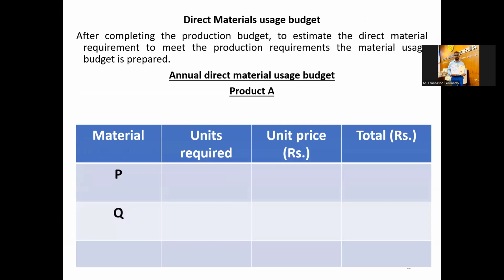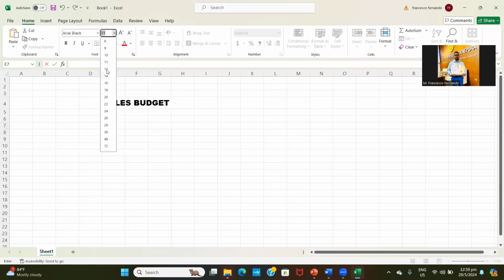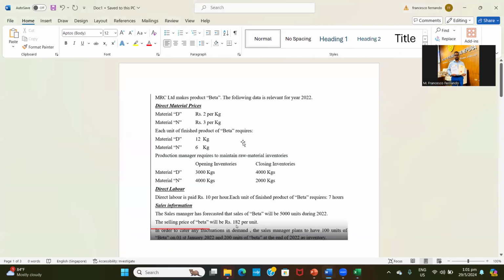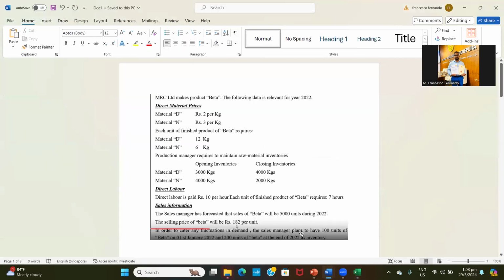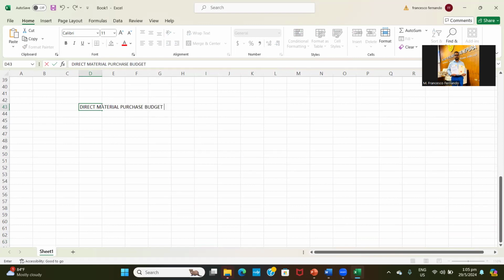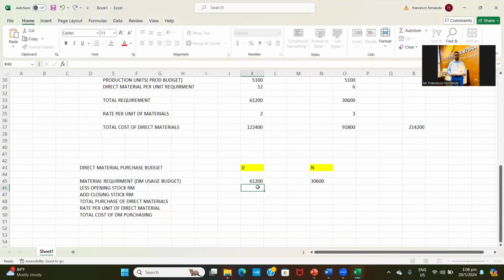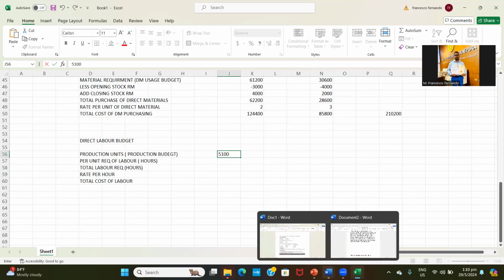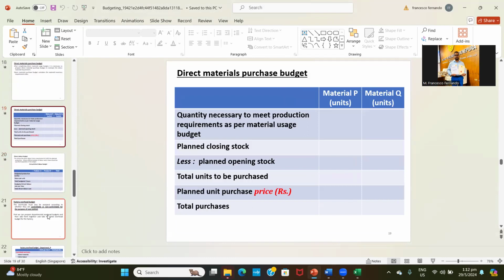production, sales, labour, material budgets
from this video it is possible to get a knowledge on production, sales, labour, material budgets in cost and management accounting